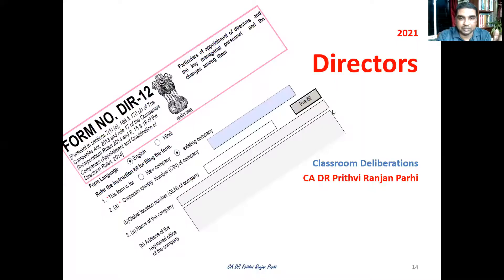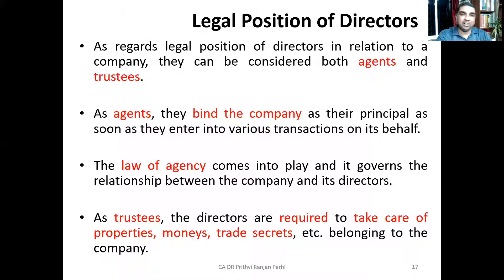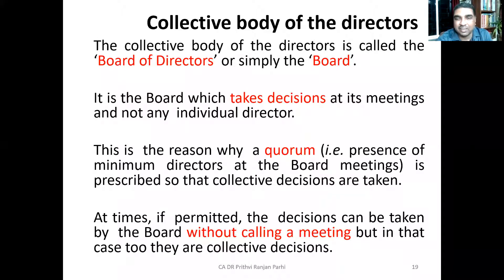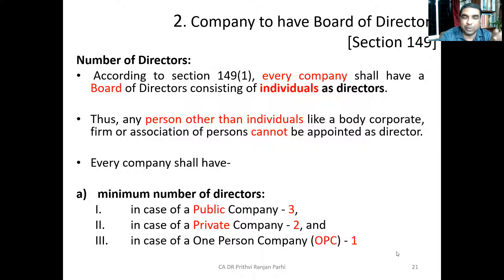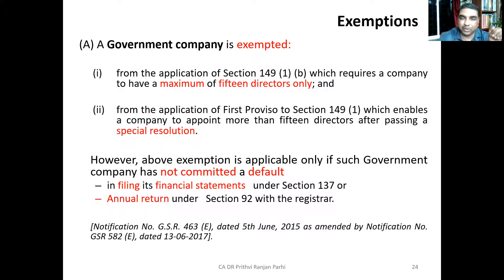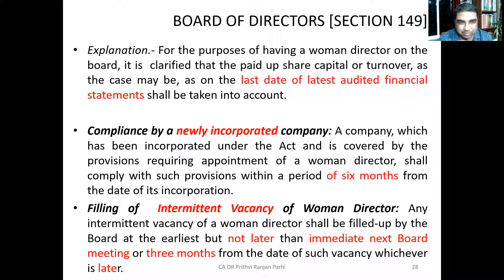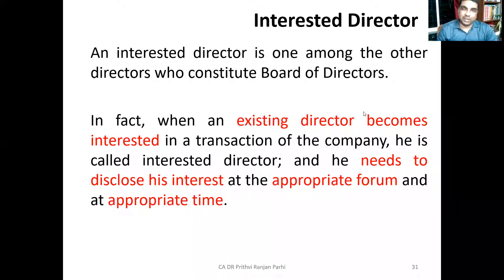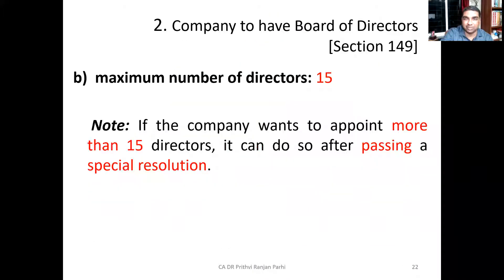Directors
Classroom deliberations on Directors